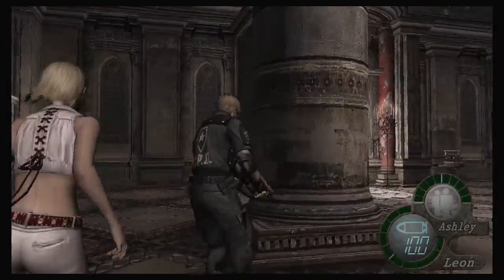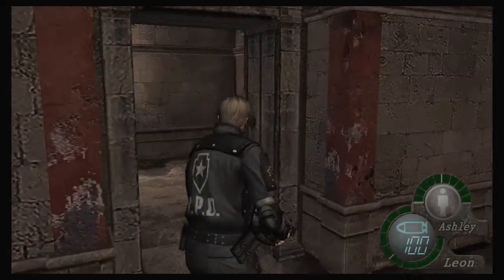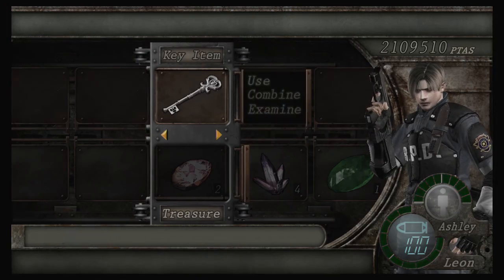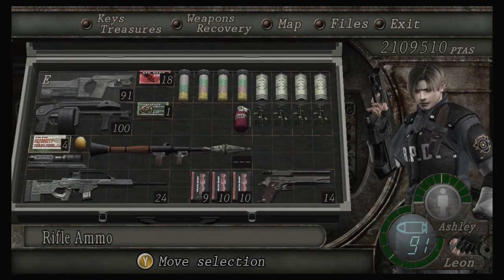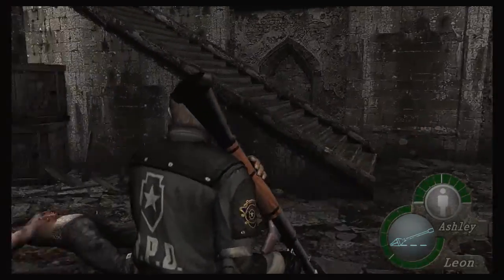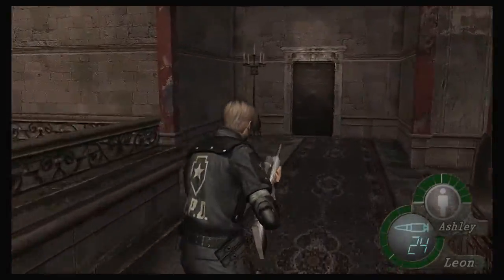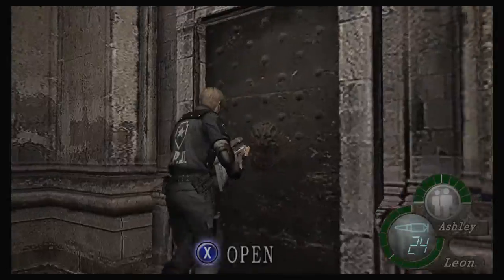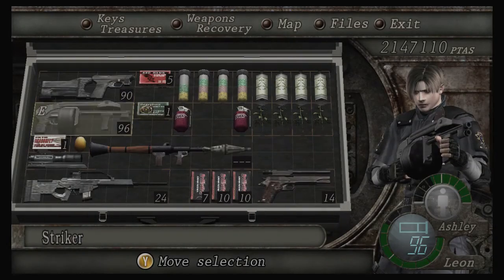Let's Play Resident Evil 4 HD Part 13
This is a part I've been looking forward to for a while now, we edge our way into the prison and meet a blind, parasite ridden Wolverine impersonator who seems to suffer from spasms. After this we travel onwards and actually find a few uses for Ashley (not like that you perverts) and land possibly my best RPG shot yet. Enjoy.